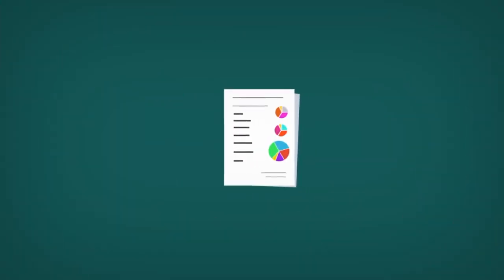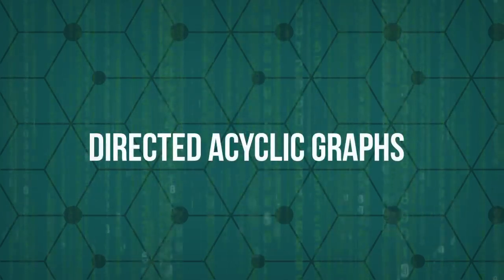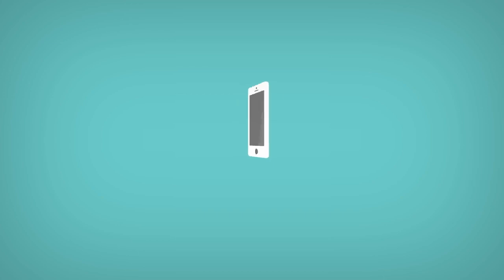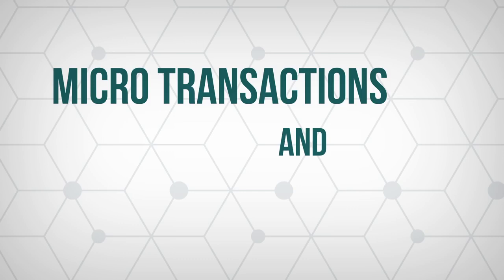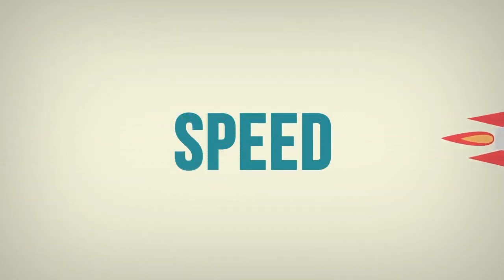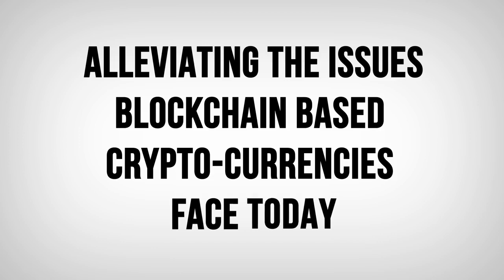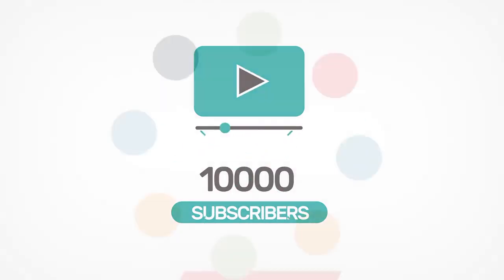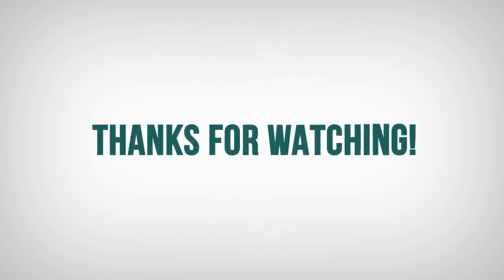IOTA explained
As the Internet-of-Things keep expanding, the need for interoperability and sharing of resources become a necessity. IOTA enables companies to explore new business-2-business models by making every technological resource a potential service to be traded on an open market in real time, with no fees.